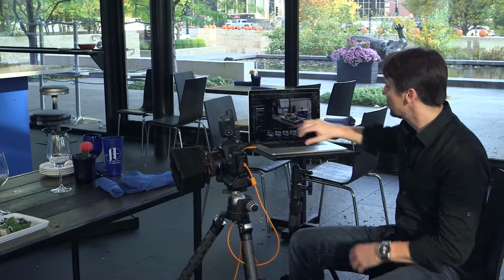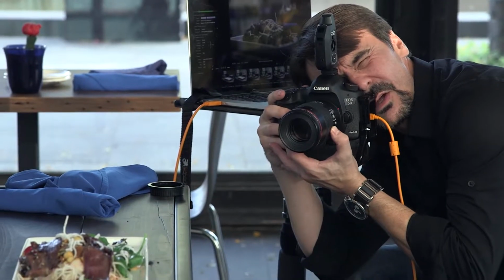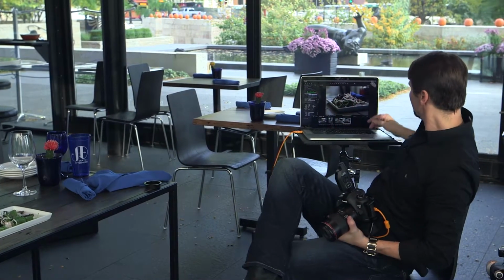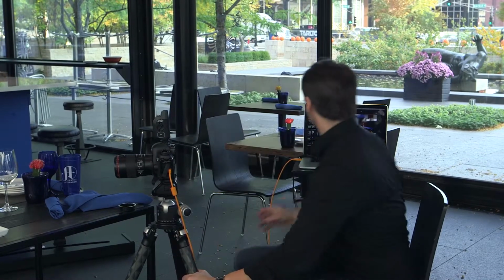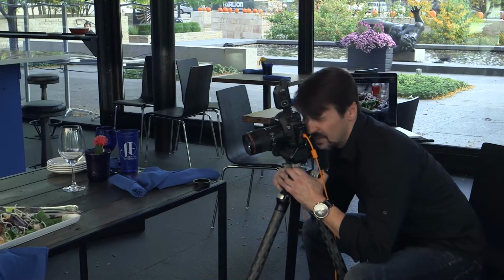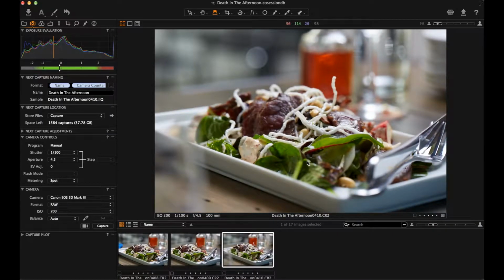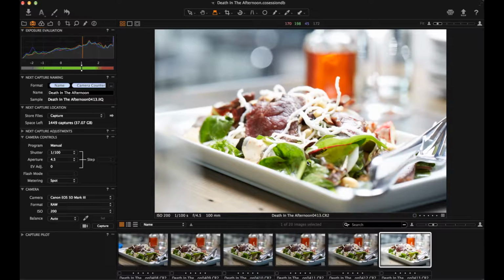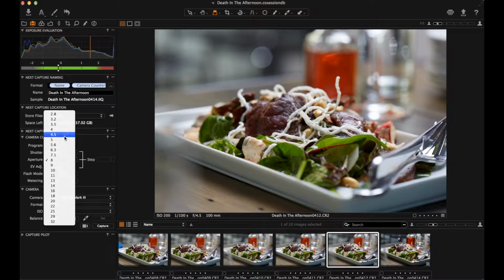05 21 Death in the Afternoon Part 1